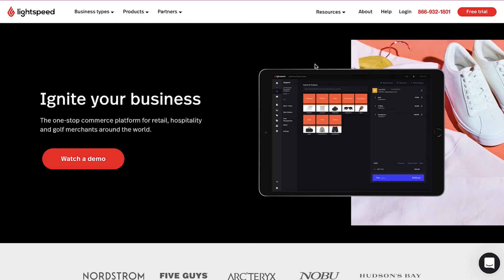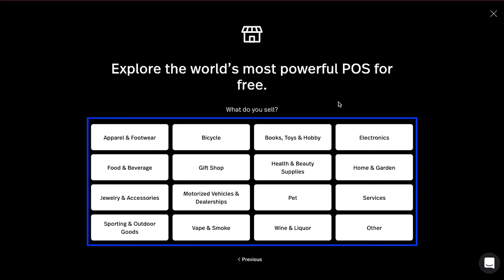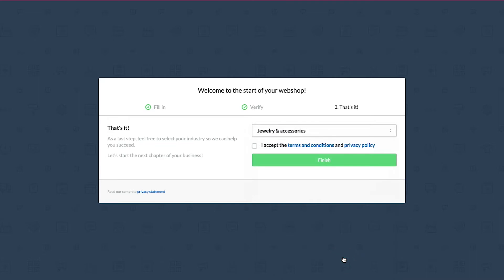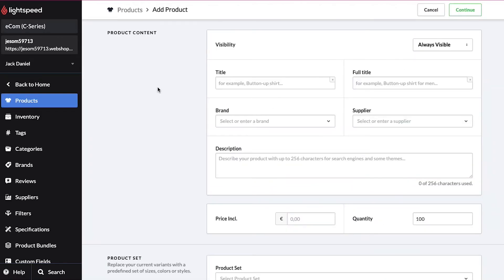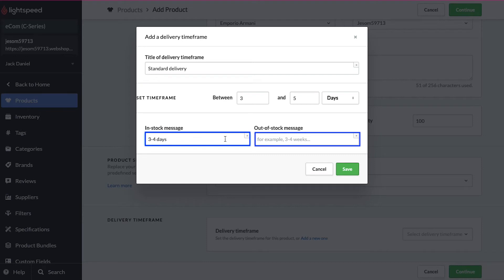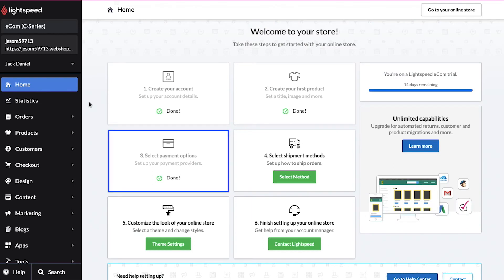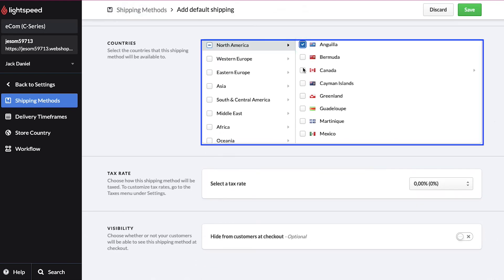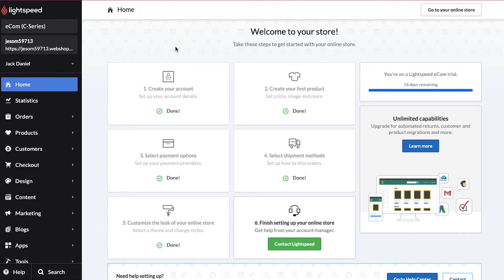How To use LightSpeed For Your Business - LightSpeed Tutorial For Beginners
In this video, I'm going to show you how to use LightSpeed for your business. LightSpeed is a CRM that helps you manage your leads and sales pipeline. It's easy to use and it's free for up to 5 users